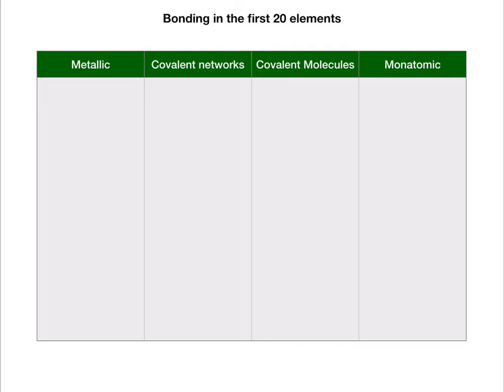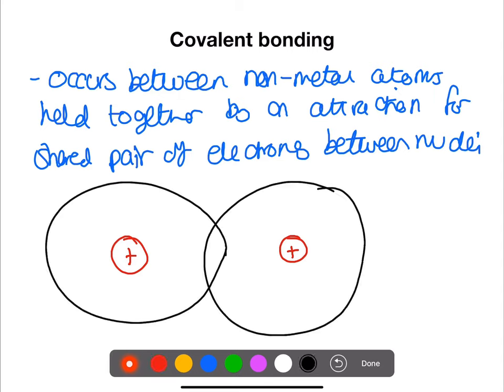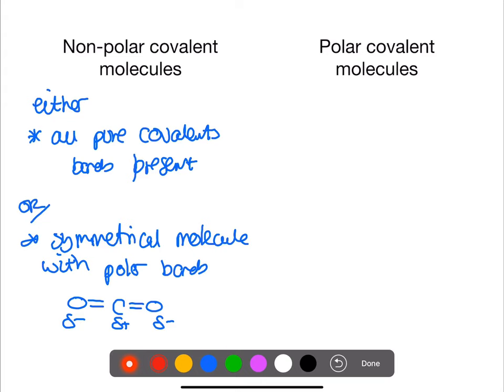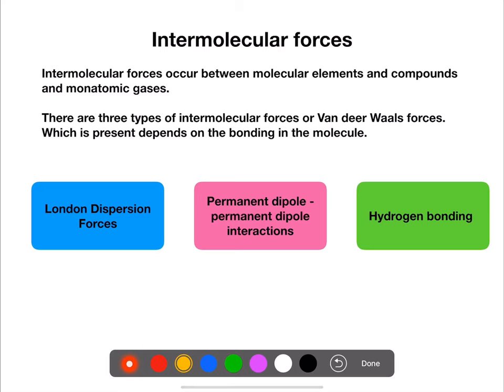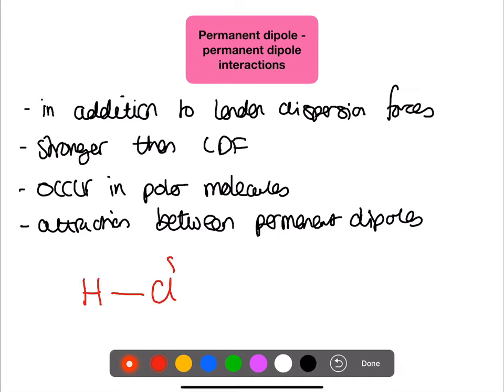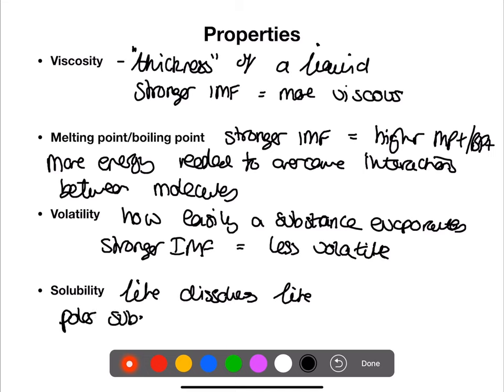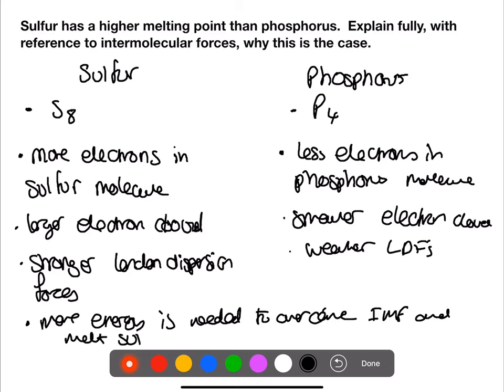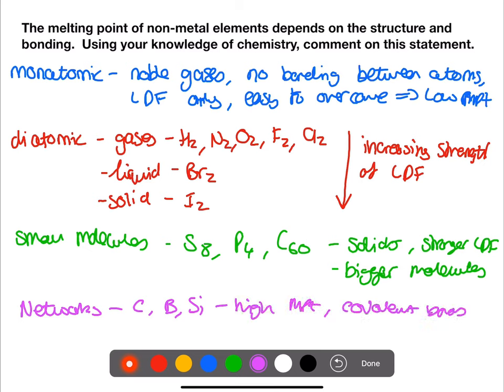Higher: Understanding bonding and intermolecular forces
This video is a follow up video for intermolecular forces.   The previous video looks at intermolecular forces, bonding and the trends on the periodic table.  This video looks in more detail about bonding and intermolecular forces, and the effects on properties with a chance to practice some exam questions.

FOLLOW ME